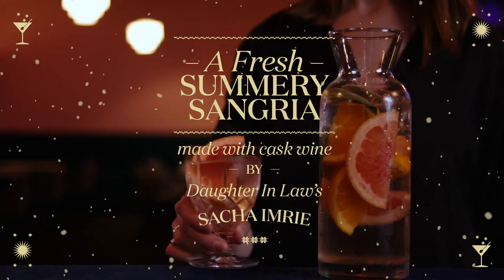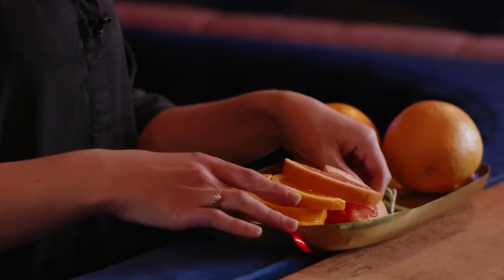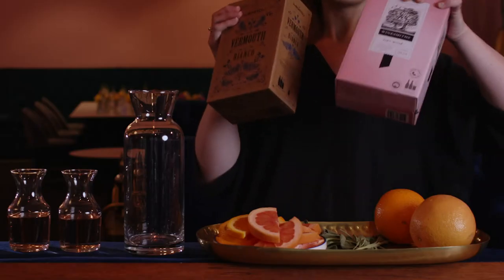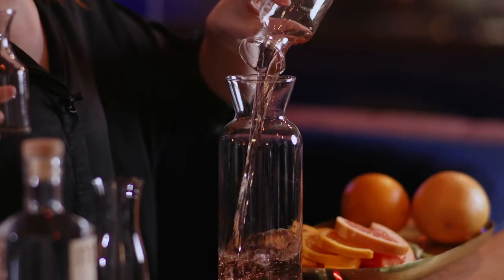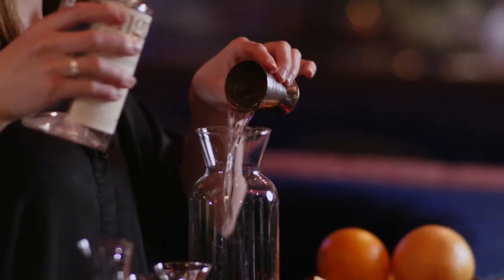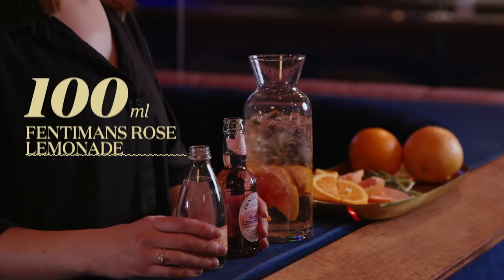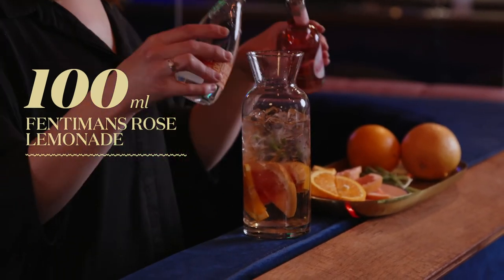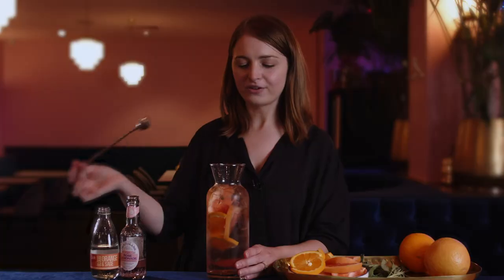A Fresh Summery Sangria By Daughter In Law's Sacha Imrie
Sacha Imrie, the sommelier at Melbourne’s Daughter in Law, is a master of sangria. The “endlessly adaptable” drink is your best bet for an easy and crowd-pleasing cocktail this Christmas season.

In the video above we get the recipe, which includes ingredients like grapefruit, orange, sage (not too much, just to balance the sweetness), gin, vermouth, cask wine (which is easiest to use because it keep wine fresher for longer) and some flavoured fizzy sodas.